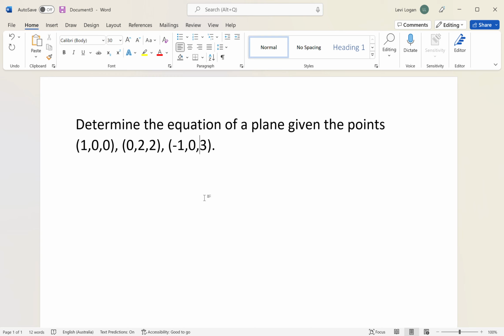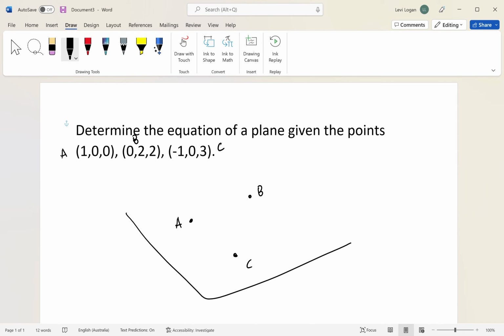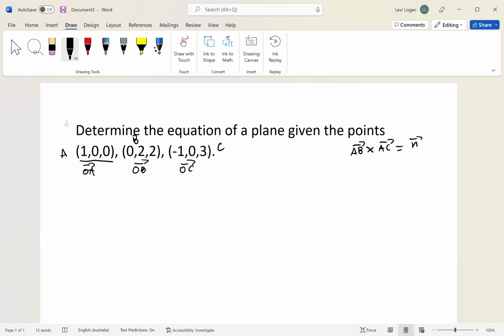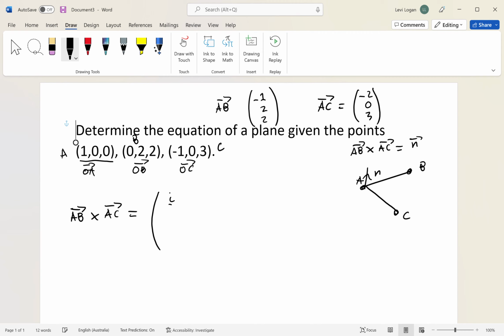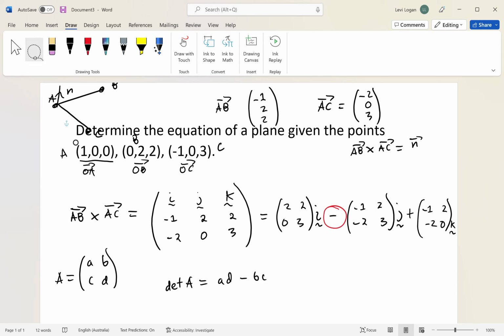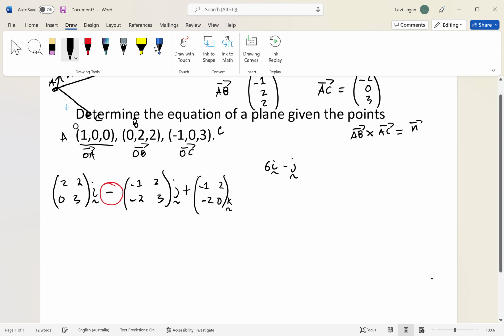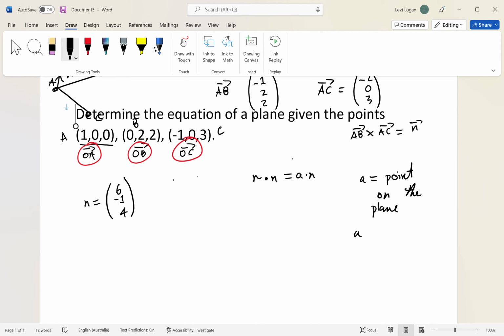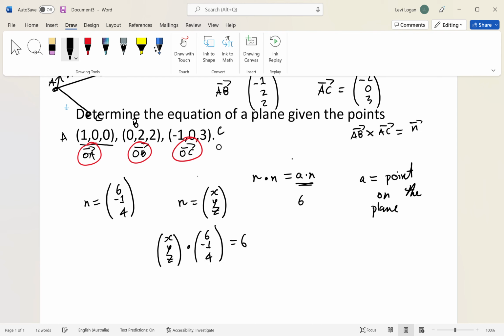How to find the equation of a plane given 3 points on the plane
In this video i explain how to find the equation of a plane given 3 points. the steps involved shows vector understanding Aswell as geometric understanding of 3D spaces. I demonstrate the cross product of 2 vectors and what it means geometrically. I explain briefly matrices and how we use a 3x3 to find the vector normal to the plane.